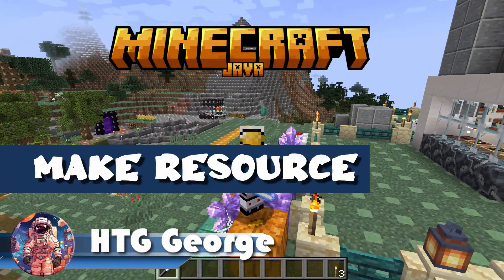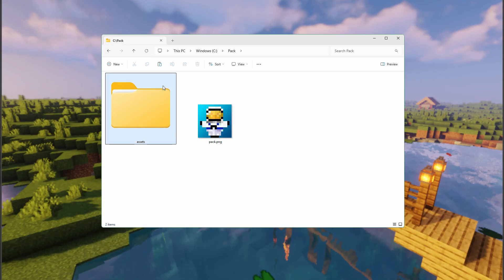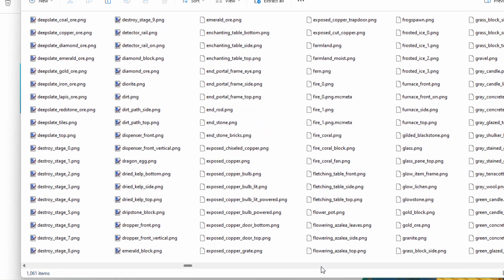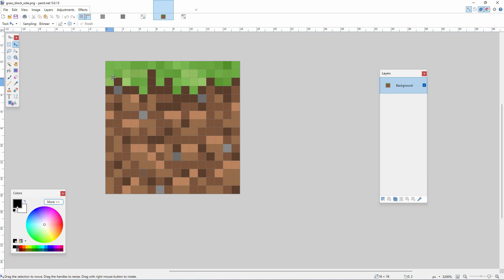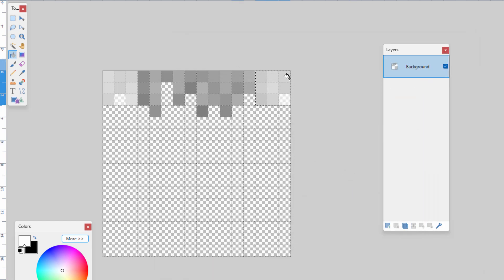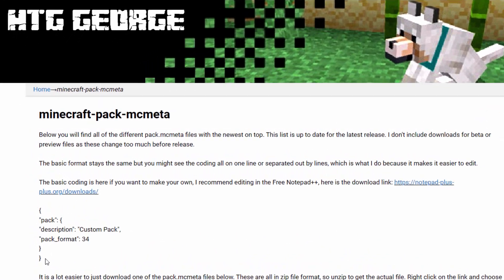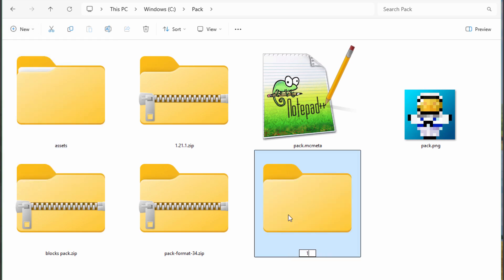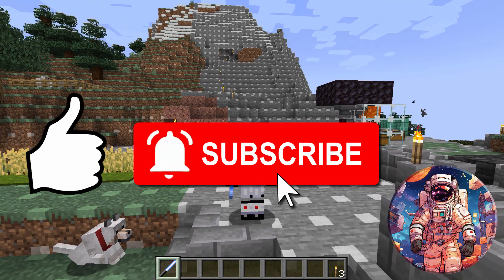How to Make an Awesome Custom Resource Pack in Minecraft 1.21 Java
Create Your Own Resource Pack in Minecraft 1.21 Java – Step-by-Step Guide!

Ever wanted to customize your Minecraft world with your own unique textures, sounds, and visuals? In this step-by-step tutorial, I’ll guide you through the entire process of making a resource pack from scratch in Minecraft 1.21 Java Edition. Whether you’re a beginner or have some experience, this video covers everything you need to know to get started. Setting up your workspace for resource pack creation. Editing and creating custom textures. Testing and applying your resource pack in Minecraft 1.21

CHAPTERS:
00:00 How to Make a Resource Pack in Minecraft 1.21 Java
00:28 Working Folder
00:44 Custom pack.png file
02:20 Vanilla Resource Pack
04:14 Files and Folders
06:54 Edit Textures
11:58 The pack.mcmeta file
14:10 Build the Resource Pack
15:24 Install in Minecraft
15:55 Activate the Pack
17:14 Like and Subscribe